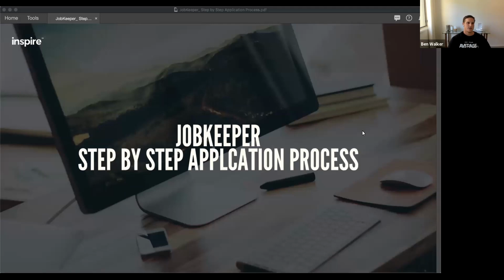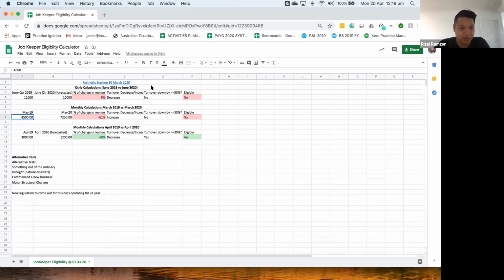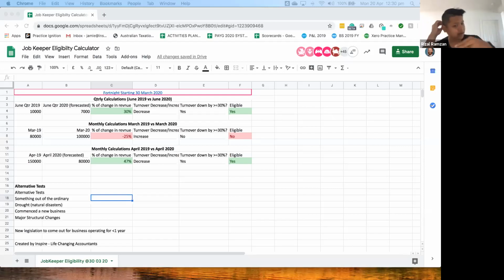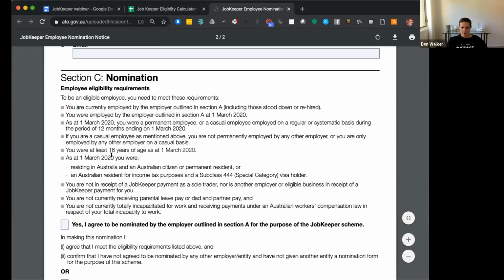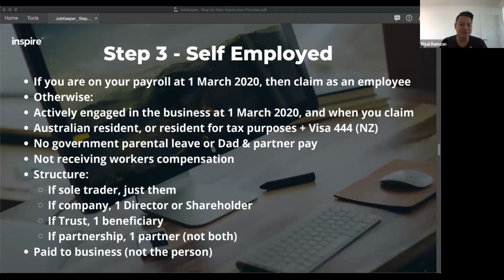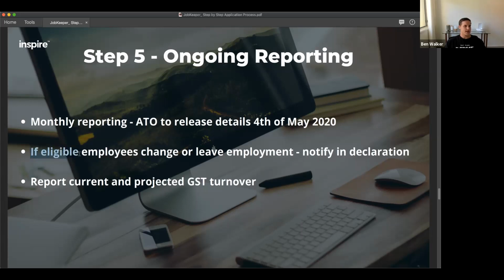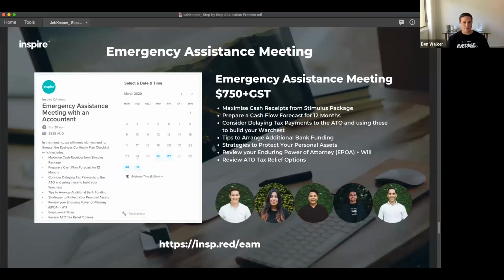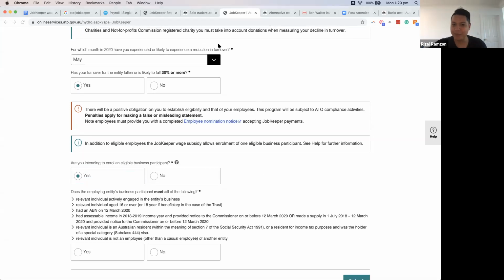JobKeeper Step by Step Application Process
If you need to speak to an Accountant about a Australian tax and accounting, book a ZERO cost strategy call